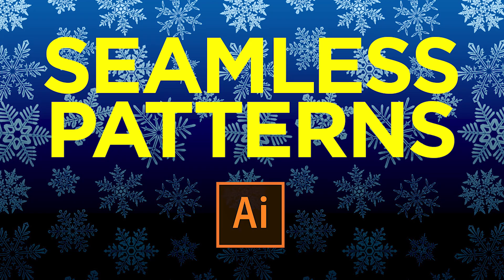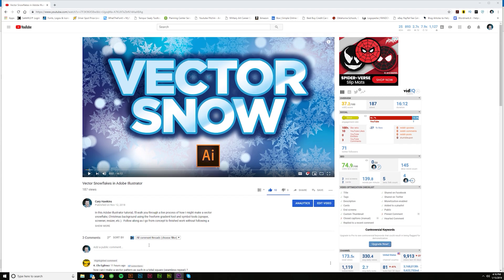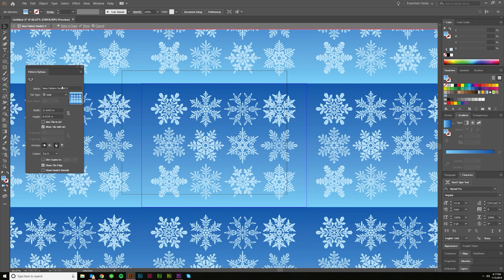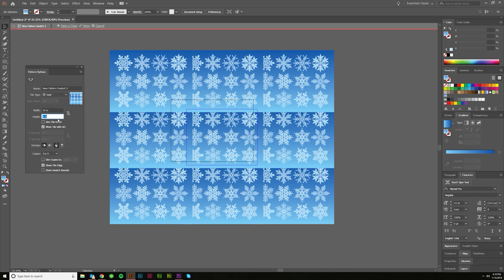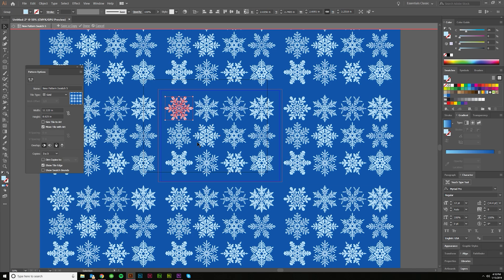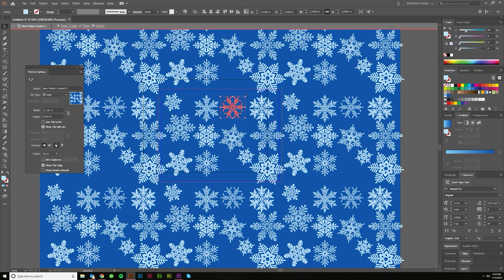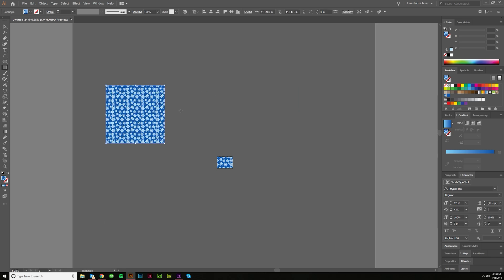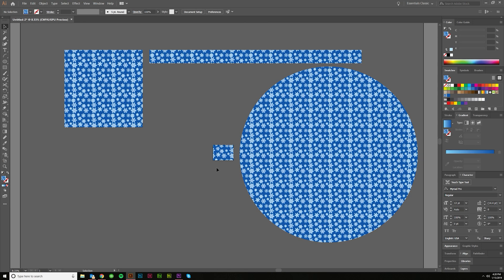How to Make a Seamless Pattern Adobe Illustrator Tutorial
In this Adobe Illustrator tutorial, I'll show you how to make a seamless vector pattern.  It's very simple - just drag your pattern elements into the swatches window.  Then double click the newly generated swatch and edit the contents within, adjusting the preview settings as needed.  Click done, and that's it.  You can go in and make changes whenever you like.  Leave a comment or question below!